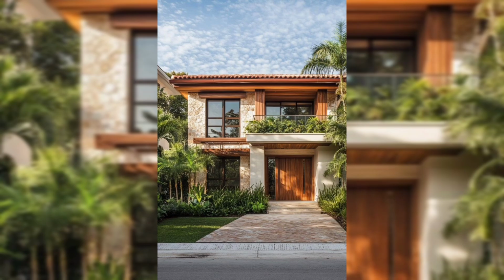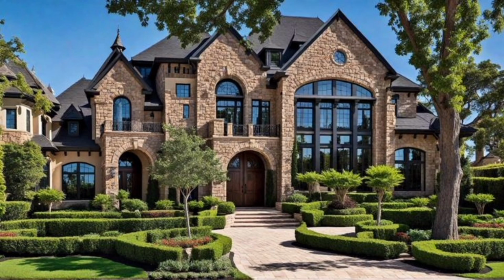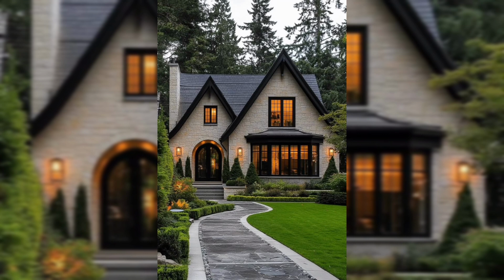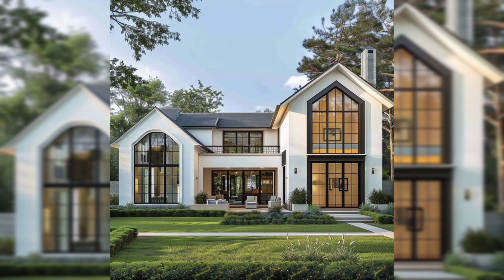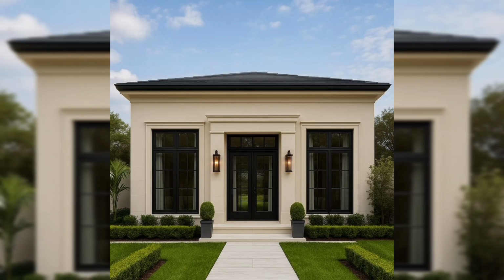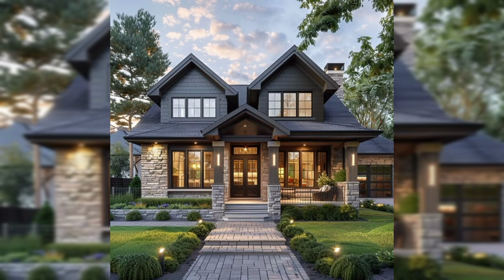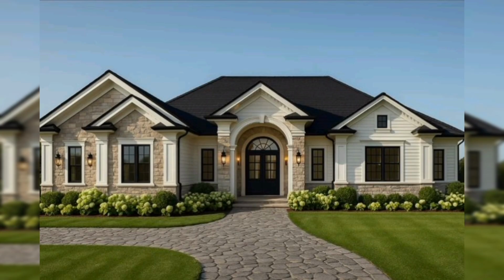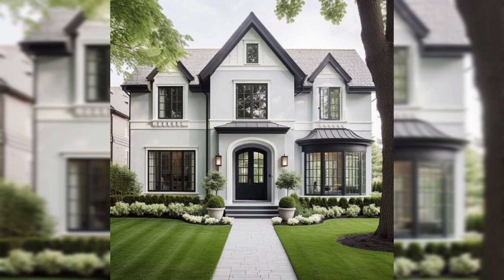House Exterior design | House Exterior Design ideas Minecraft | House Design Exterior and interior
House Exterior Design: Transforming the First Impression
Your home's exterior is the first thing anyone sees—it sets the tone for your property and speaks volumes about the style within. Whether you're planning a renovation or building from scratch, choosing the right exterior design is crucial to boosting curb appeal and value.

1. Popular House Exterior Styles
Modern Minimalist
Clean lines, flat or shed roofs, and monochromatic color schemes define this style.

Often features large glass windows, steel, concrete, and wood elements.

Landscaping is simple, often geometric or linear.

Traditional or Colonial
Symmetrical design with classic columns, gable roofs, and brick or wood siding.

Neutral or warm color palettes like beige, white, or soft blues.

Shutters and flower boxes add charm and elegance.

Contemporary
Similar to modern but more experimental in form and materials.

Mixes traditional materials with modern forms: for instance, stone with steel.

Emphasizes asymmetry, sustainability, and unique textures.

Cottage or Craftsman
Warm and cozy look, often using wood, stone, and shingles.

Overhanging eaves, exposed beams, and porches are common.

Earthy colors and lush gardens complete the look.

Mediterranean or Spanish
Stucco walls, terracotta roof tiles, arched windows/doorways.

Wrought iron accents and lush courtyards.

Colors often include sand, clay, coral, and deep green.

2. Exterior Materials and Finishes
Brick and Stone
Classic and durable; add character and texture.

Low-maintenance and great for insulation.

Wood Siding
Natural and warm, perfect for rustic or cabin-style homes.

Needs regular treatment to avoid moisture damage.

Stucco
Common in Mediterranean-style homes; smooth and clean look.

Can be tinted in various colors.

Fiber Cement
Resistant to weather, fire, and pests; mimics wood or stucco.

A top choice for durability and modern aesthetics.

Metal Cladding
Used in modern and industrial designs.

Zinc, copper, and steel provide longevity and sleek appeal.